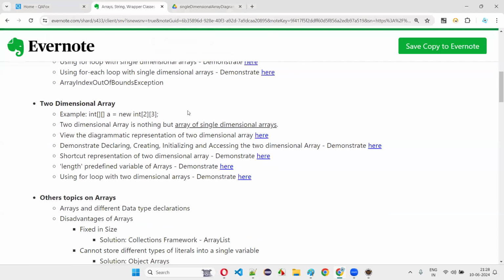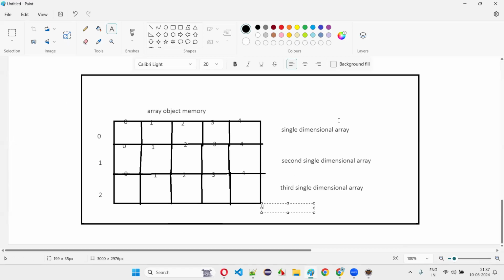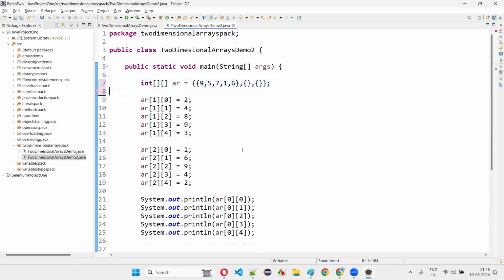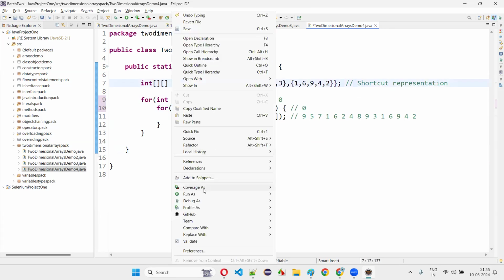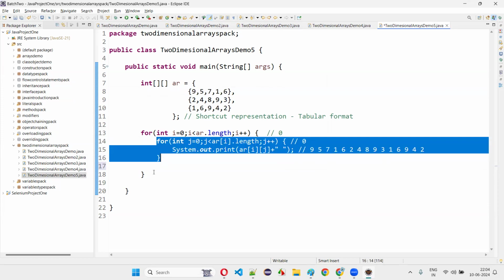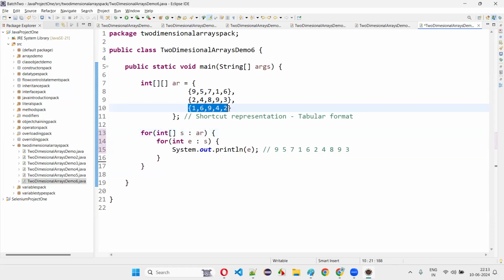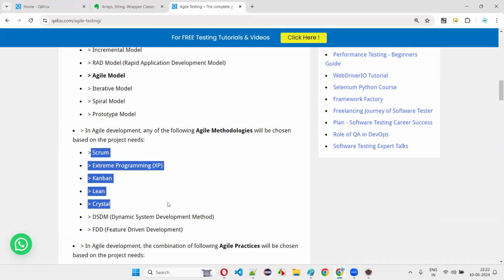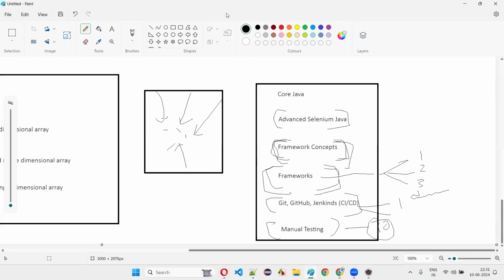Day 30 - Java for Selenium - Two Dimensional Arrays | Selenium Java - Batch 2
Welcome to Day 30 of the Selenium Java - Batch 2 training! 🧠
In this session, we dive deeper into Java fundamentals by exploring Two Dimensional Arrays, an essential data structure especially useful in data-driven Selenium testing.

📚 Topics Covered:

What are 2D arrays and why are they useful?

Declaring, initializing, and accessing elements in 2D arrays

Nested loops for iterating through 2D arrays

Real-life usage scenarios in test automation

Practical code examples with step-by-step explanation

✅ 2D arrays help you manage tabular data and are widely used in reading datasets from Excel or databases during automation.

📌 Coming Up in Day 31: Arrays vs Collections in Java for Selenium

💬 Drop questions or feedback in the comments